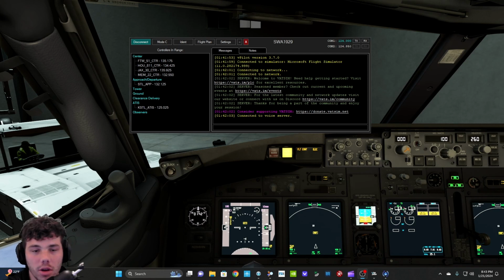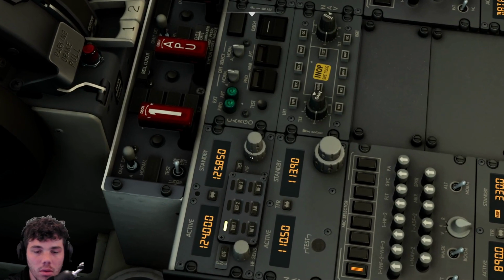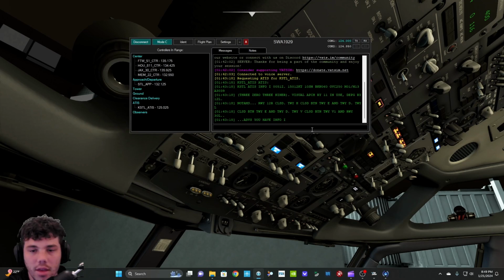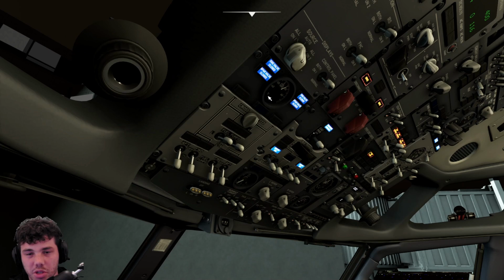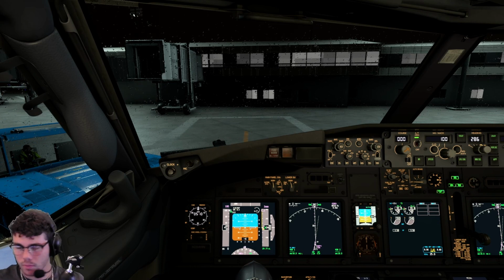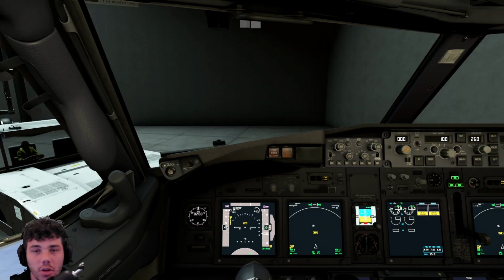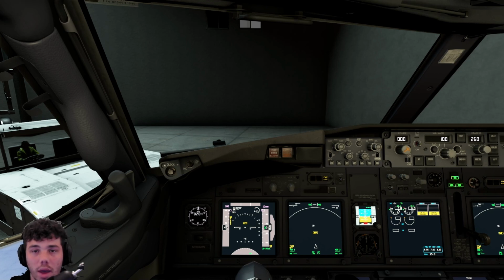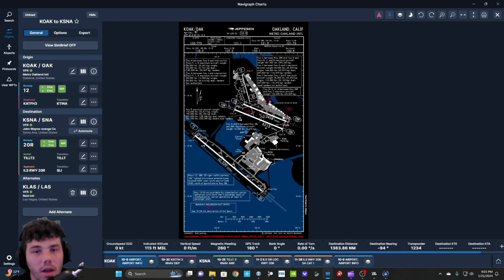How to talk to ground (EP. 4 VATSIM FOR DUMMIES) VATSIM Beginner tutorial-Microsoft Flight Simulator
I hope you all enjoy this episode of VATSIM for Dummies! This episode we go over how to talk to ground! I would love to hear from you guys! Also, if you have any questions about what was went over in this video do not hesitate to ask!